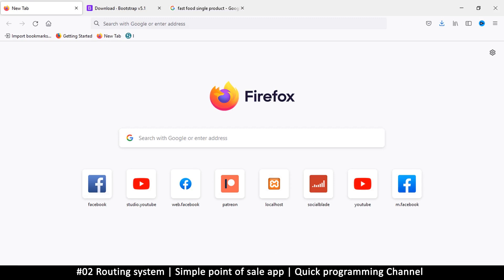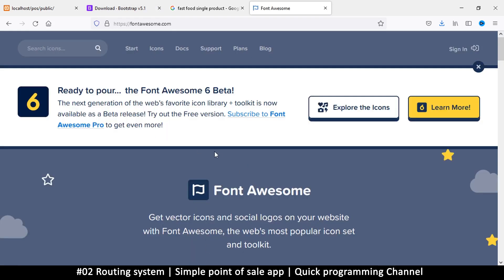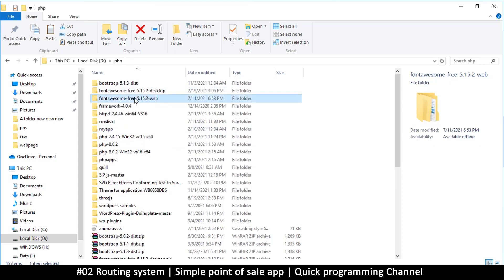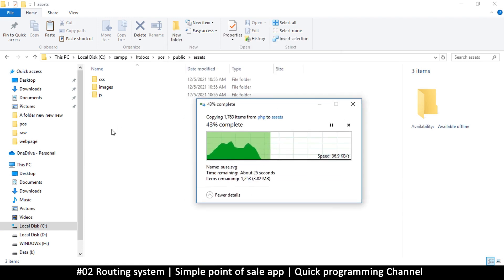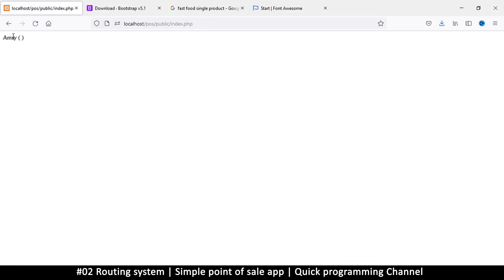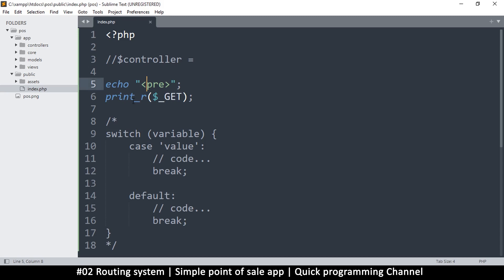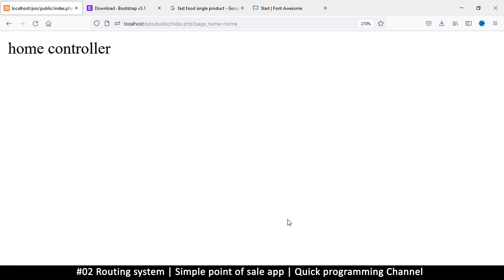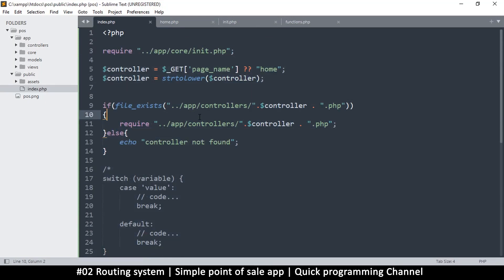#02 Routing sytem | Simple point of sale app in php & javascript | Quick programming tutorial